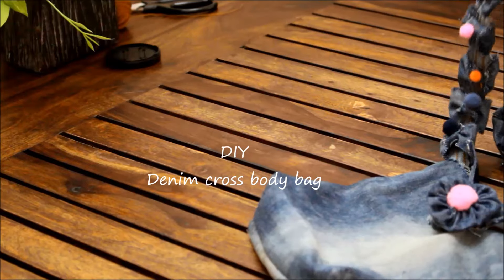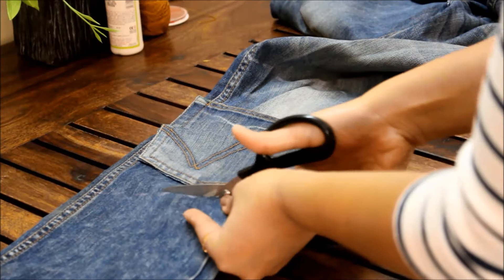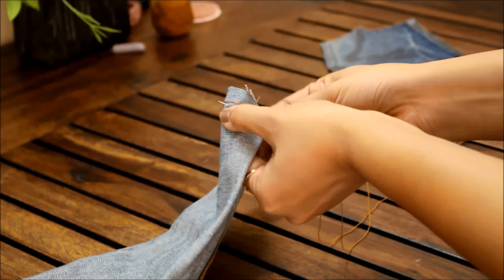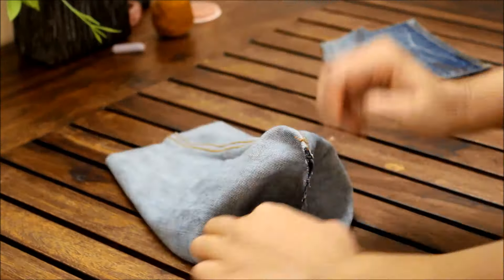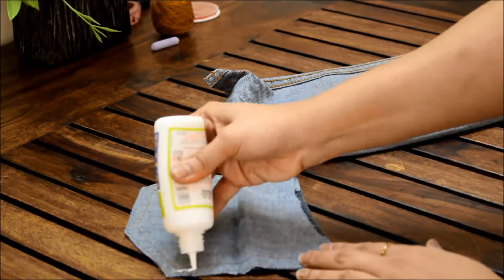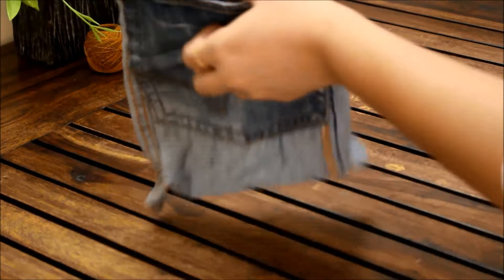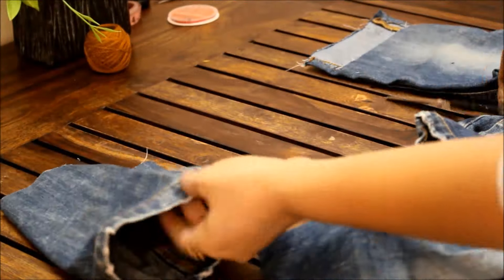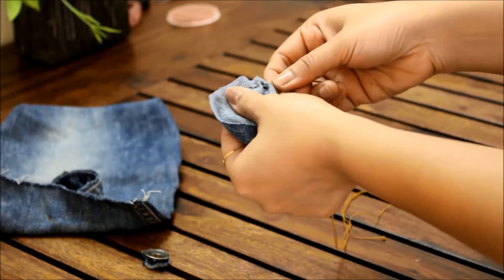DIY Clothing Tutorials | old jeans to cross body bag !